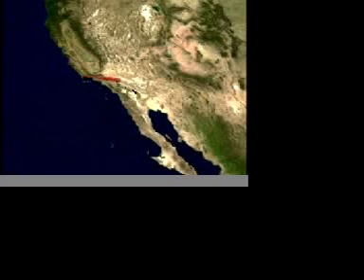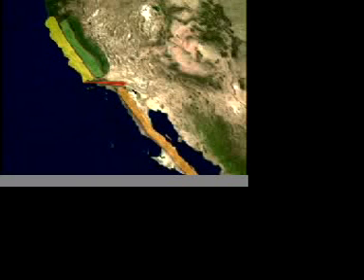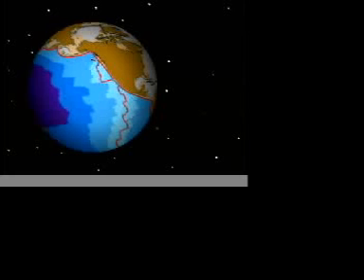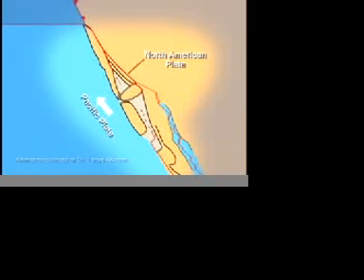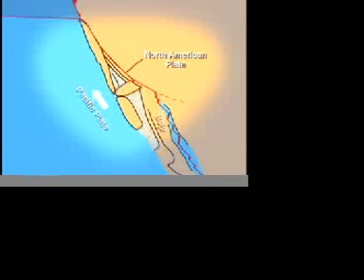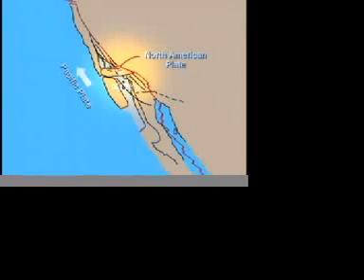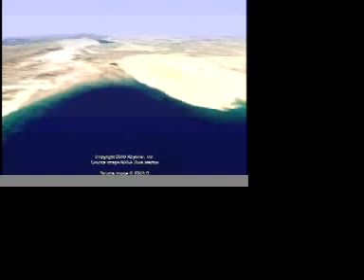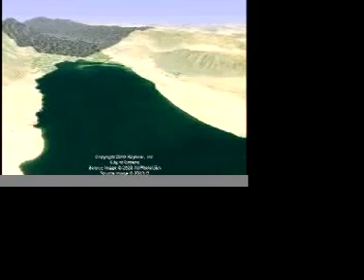Earthquake Country LA Chapter 2 Plate Tectonics